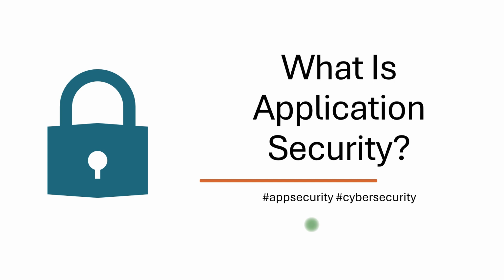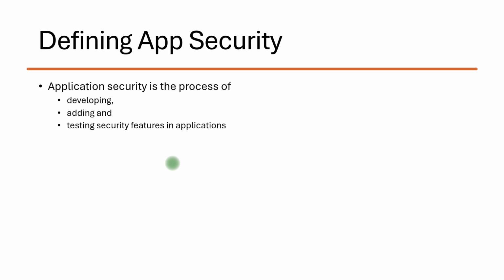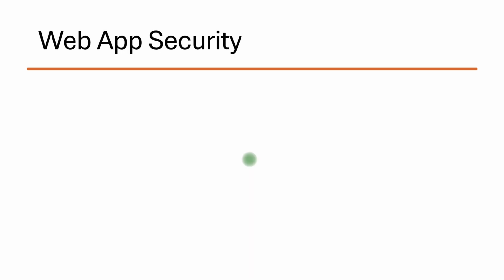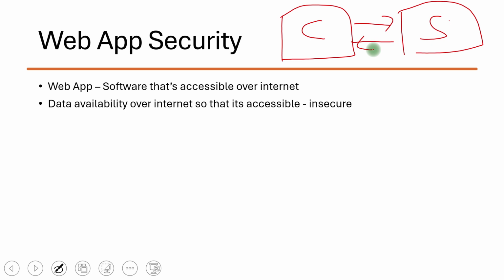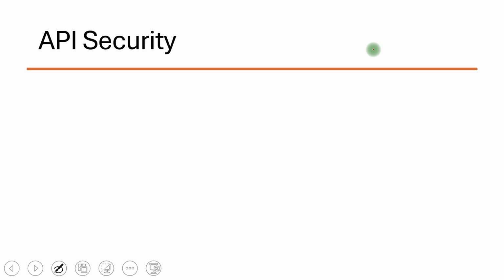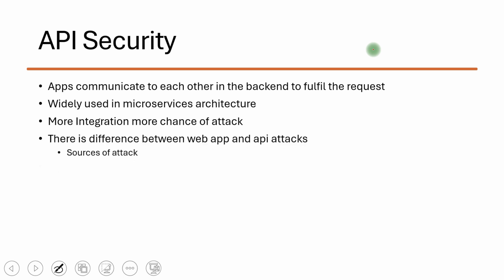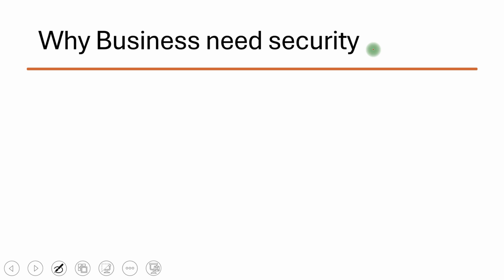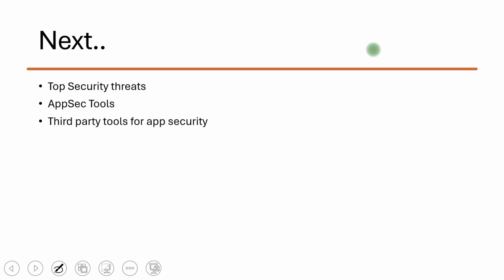What is Application Security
In this video, we are going to talk about Application security and its importance in software development.